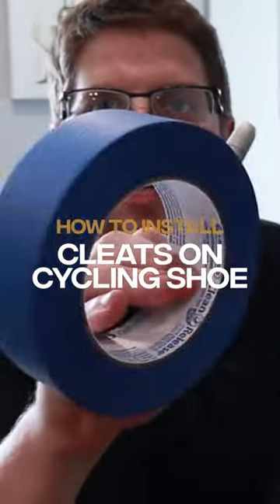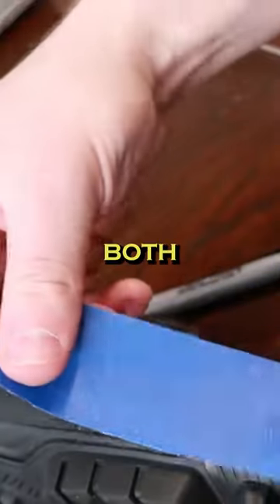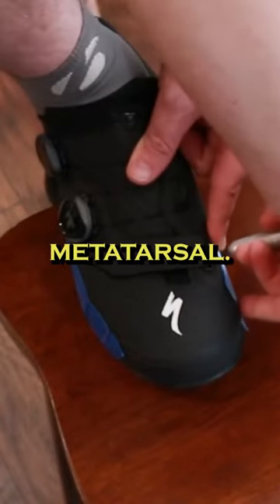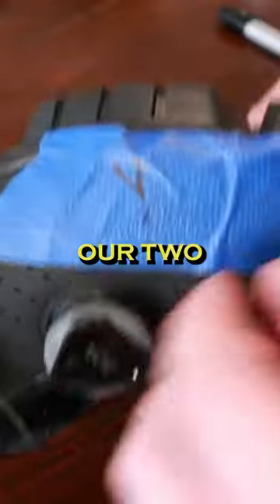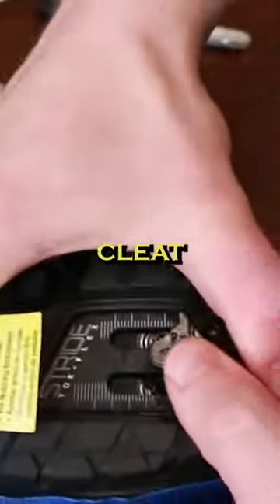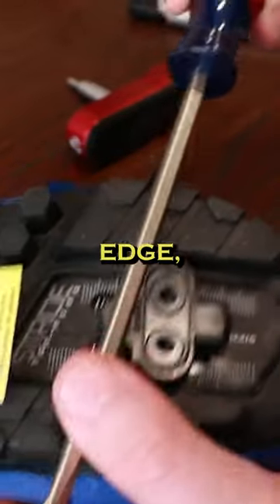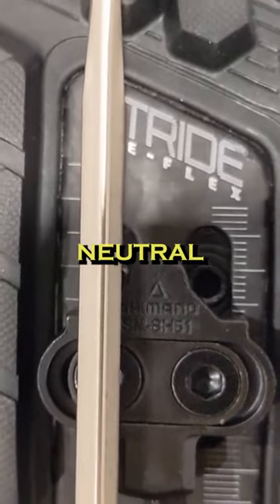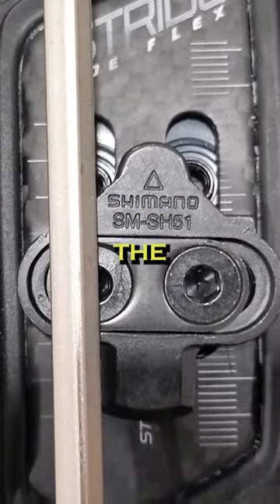Get Your Perfect Cleat Setup: No More Knee Pain